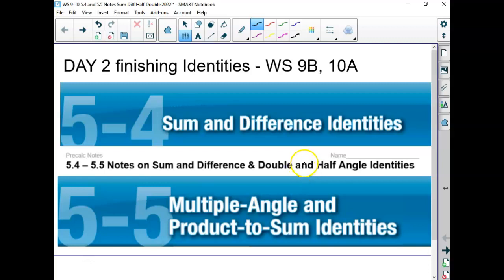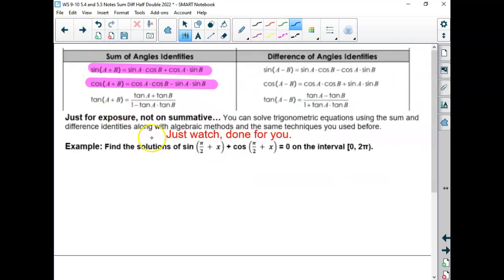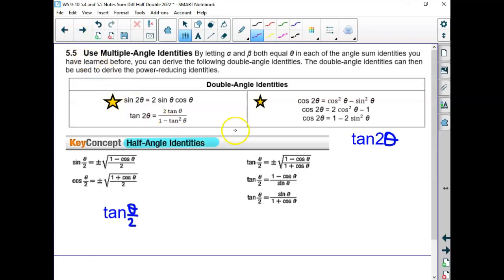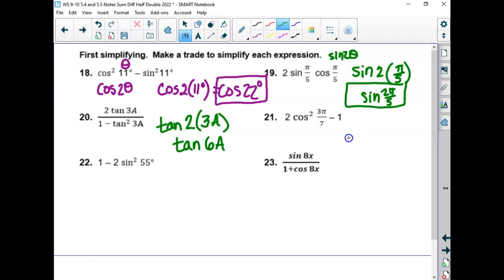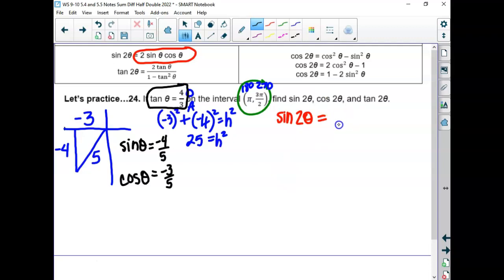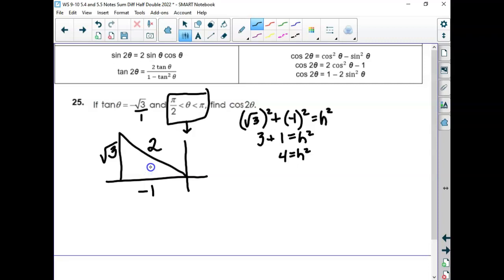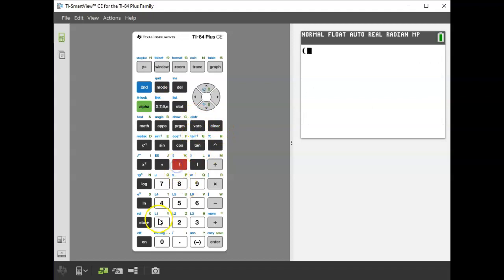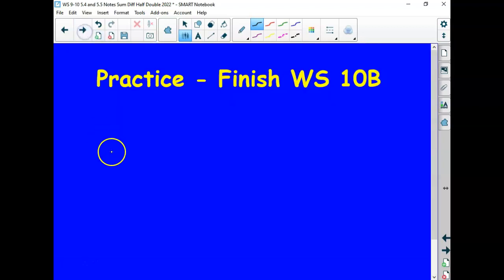Double and Half angle Id 3.14.22